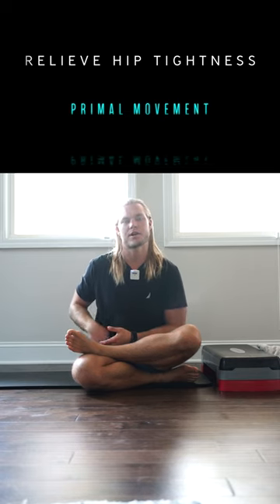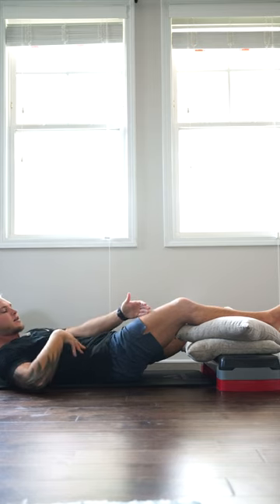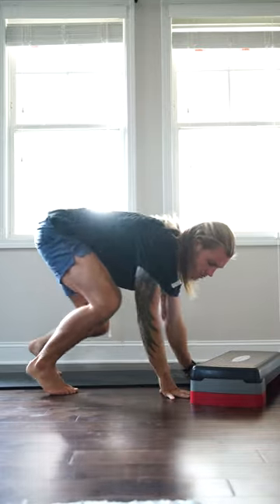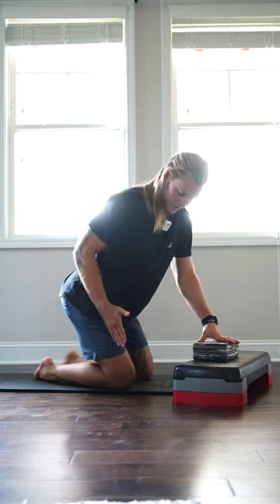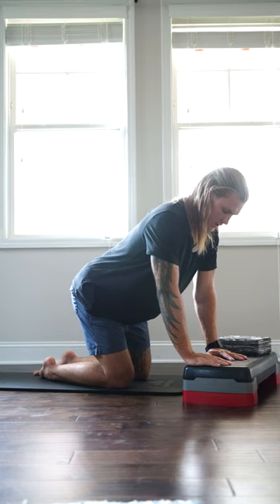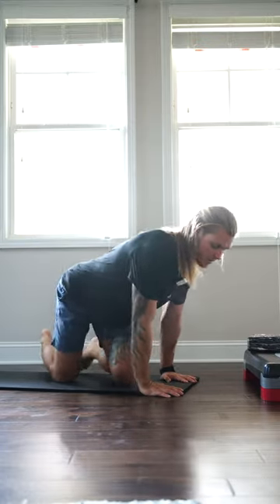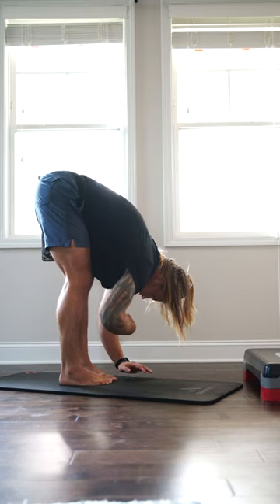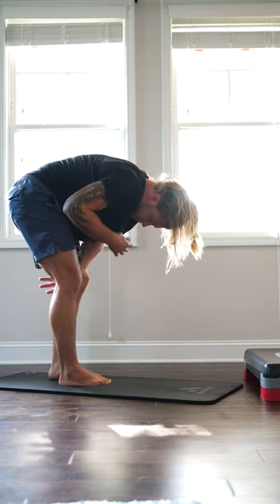4 Movements To Relieve Hip Tightness